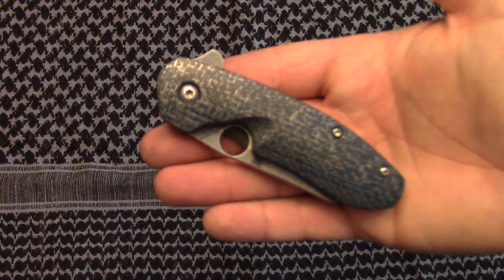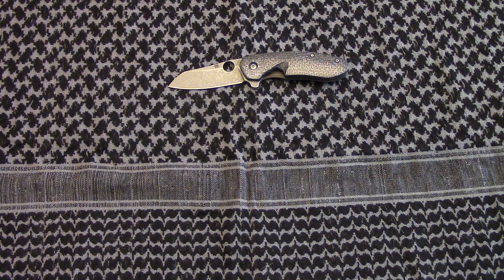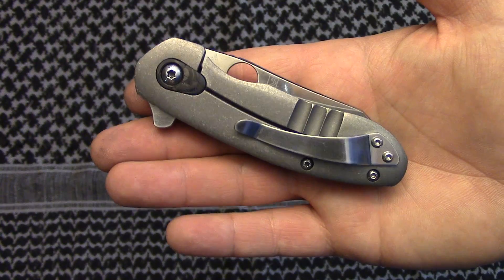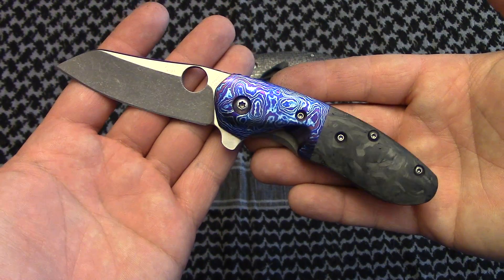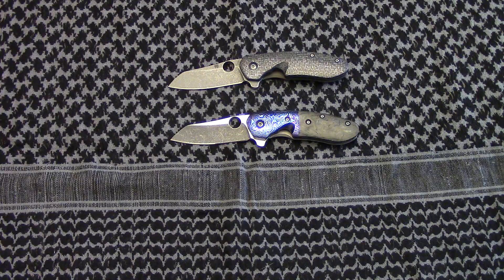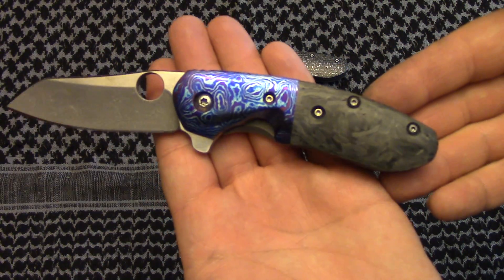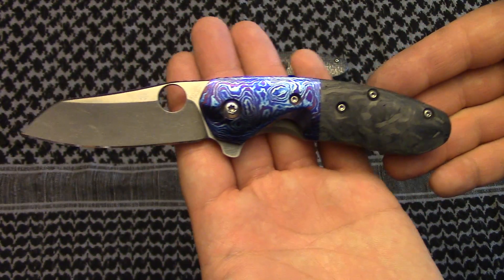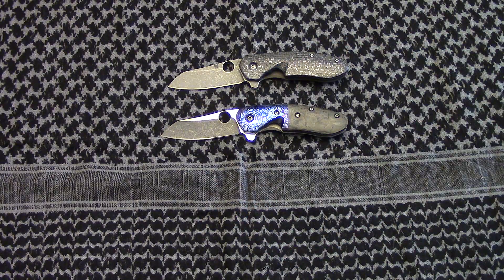Timascus Mini Southard Auction on Instagram!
Spyderco Southard: